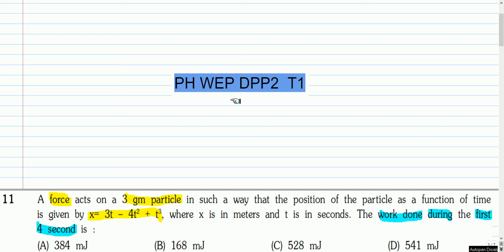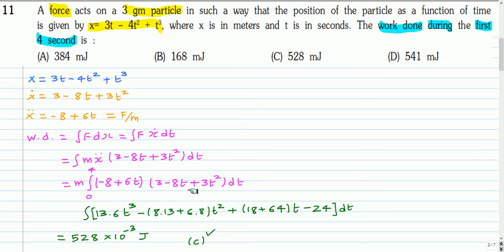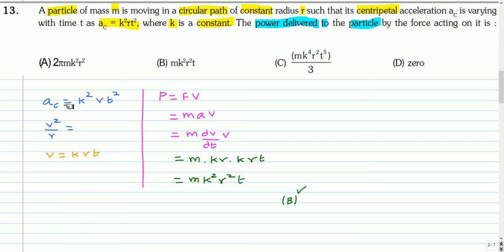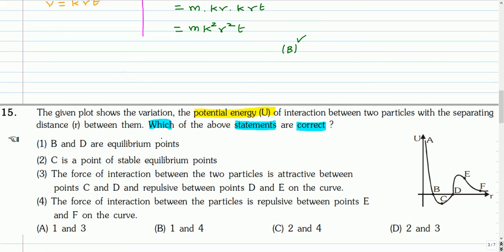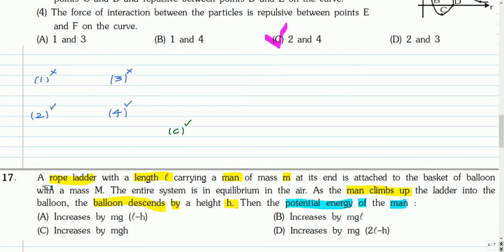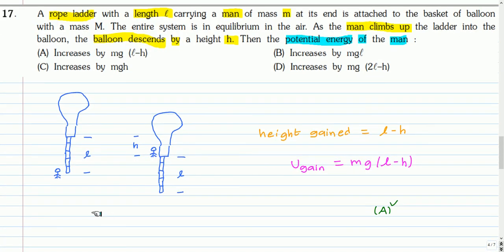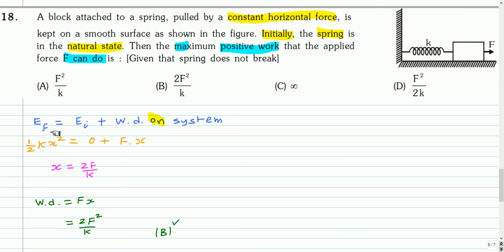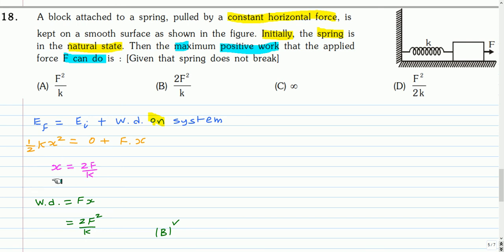PH WEP T1 DPP2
JEE Physics Work, Energy & Power Problems Type 1